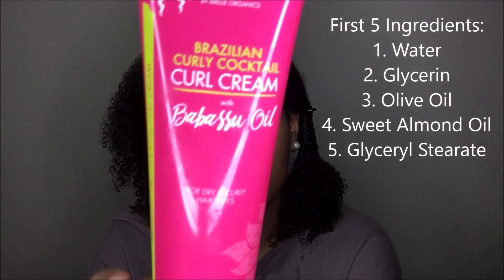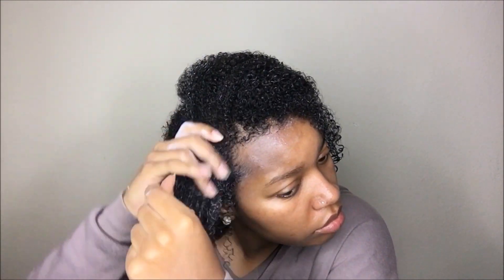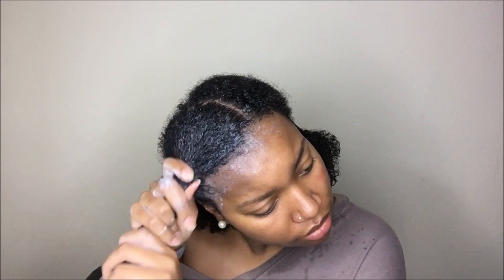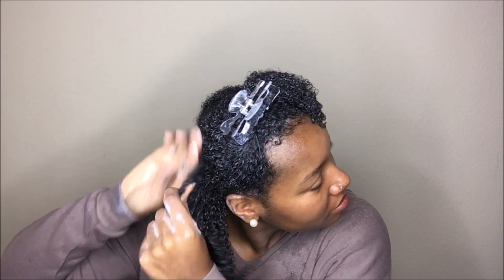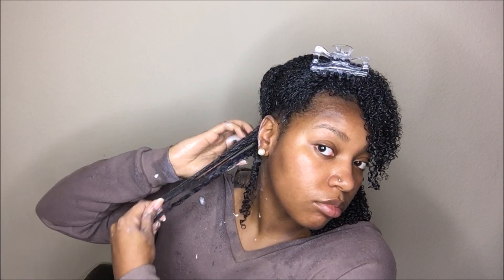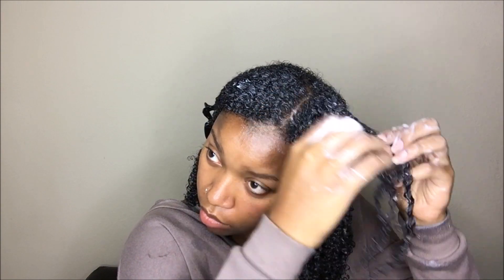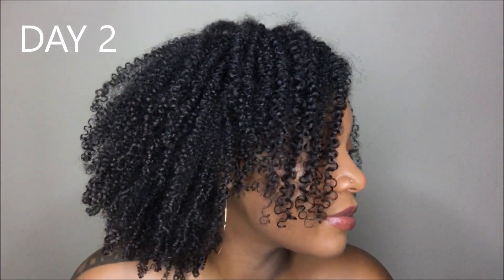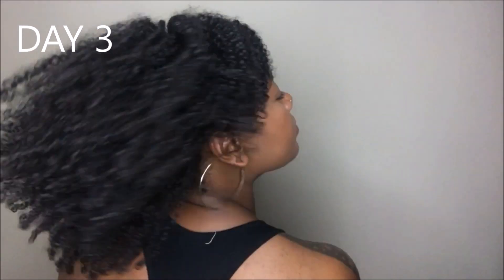PERFECT Wash & Go? Mielle Honey & Ginger Styling Gel & Brazilian Curl Cream | Pop or Flop? Epi. 5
Products Used:
Mielle Honey & Ginger Styling Gel
Mielle Brazilian Curly Cocktail Curl Cream

Tools Used:
Salon Care 360 Mist Sprayer

About Me:
Name Pronunciation: tuh-KAH-ruh
Age: 25
Location: Florida
Home State: Mississippi
Last Relaxer: 1/1/2015
Big Chop: 9/22/2015
Hair Characteristics: Low Porosity, Fine/Medium Strands, Medium/High Density, mostly 4a